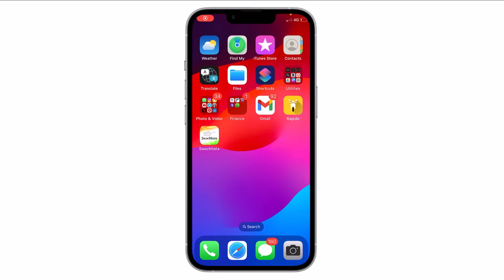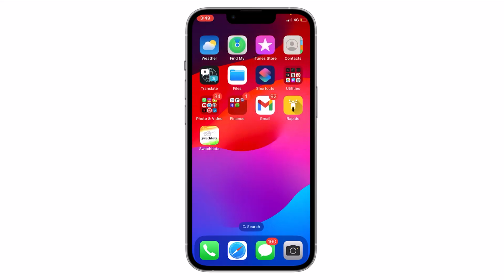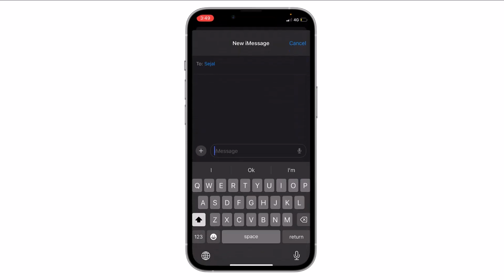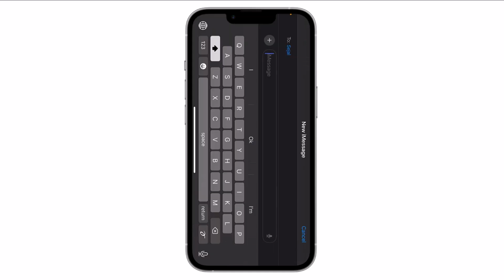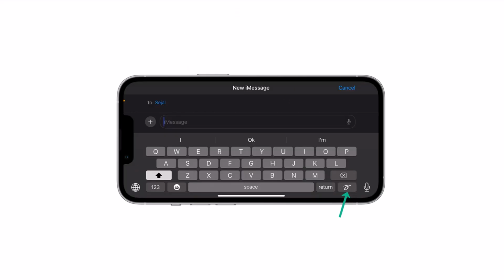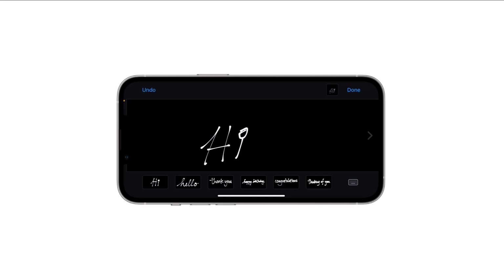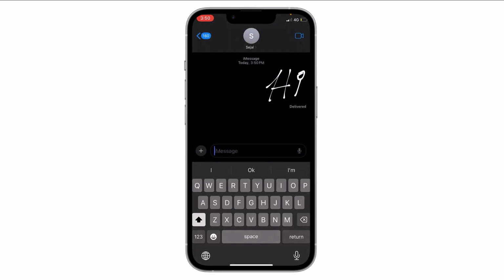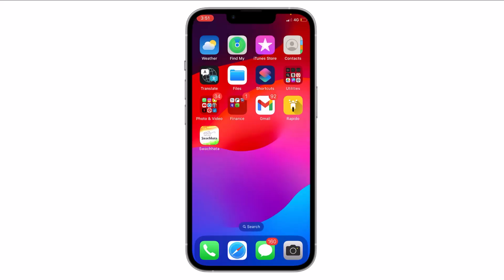How to Send Handwritten Messages on iMessage ✍️📱 | Creative Messaging Tutorial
Add a personal touch to your iMessages with handwritten messages! Watch our step-by-step tutorial to discover how to send heartfelt handwritten notes through iMessage. Elevate your messaging game and express yourself in a unique way.